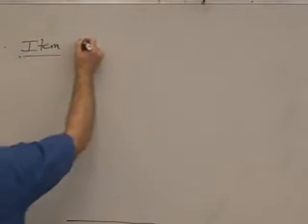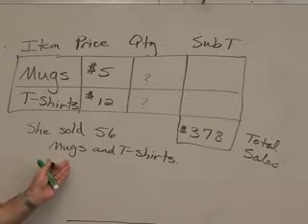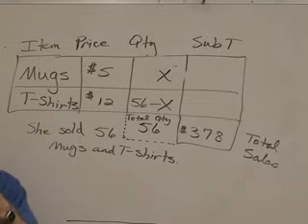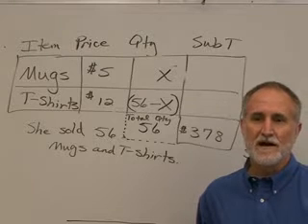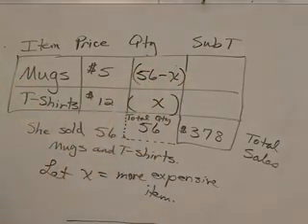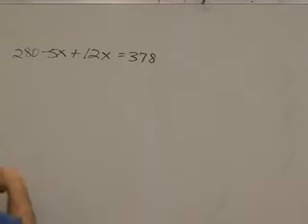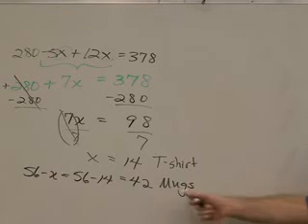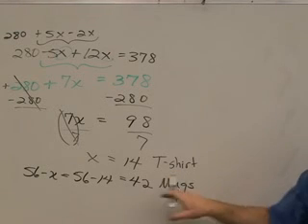05-E, Invoice Problems (2 of 2)